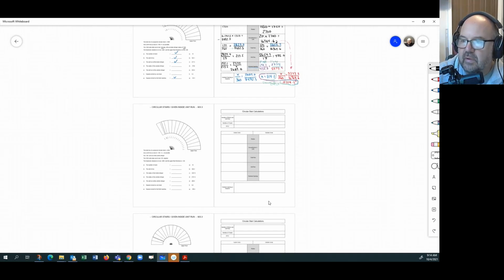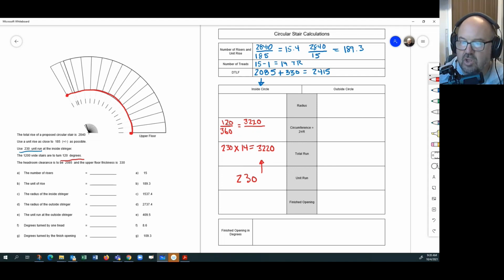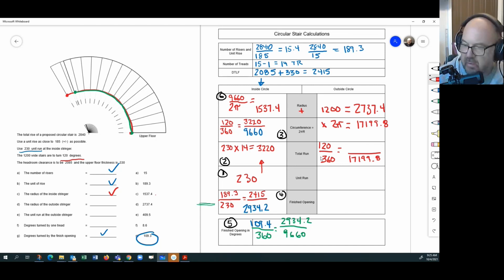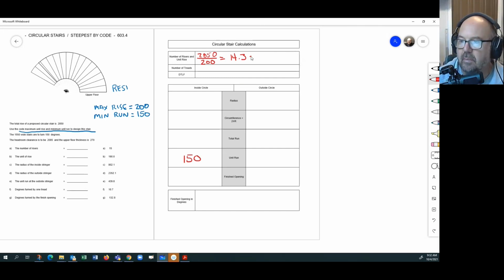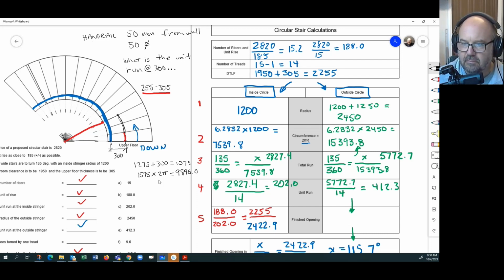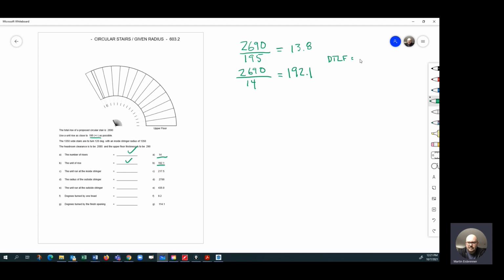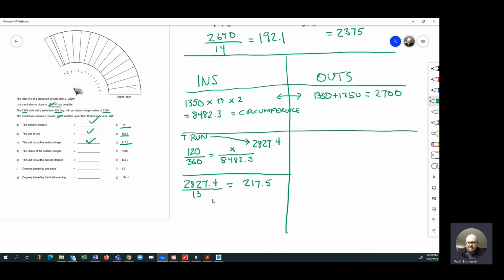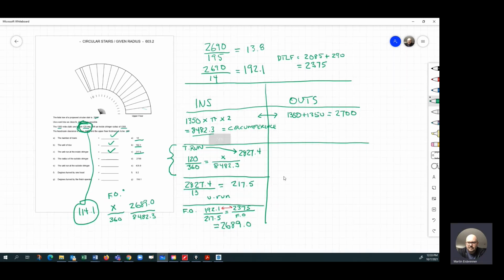Calculating Circular Stair Openings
This video is straight from an online lecture during the days of C**ID when we were all banished to our basements and garages. It goes through three different ways that the question of opening size might be phrased.